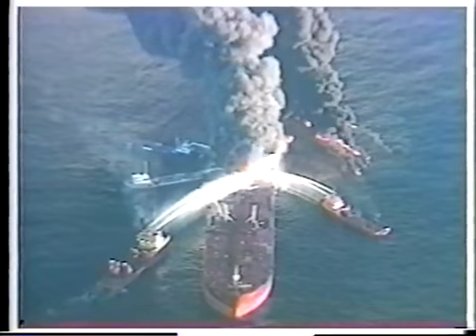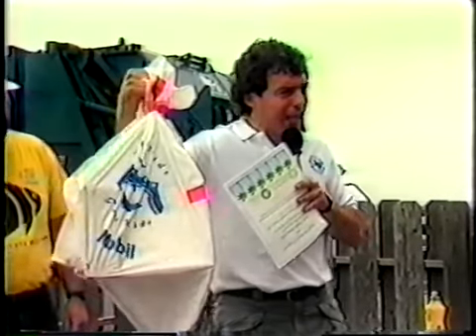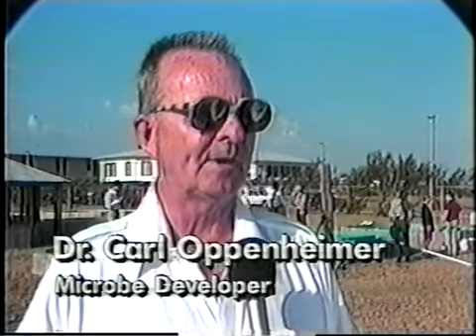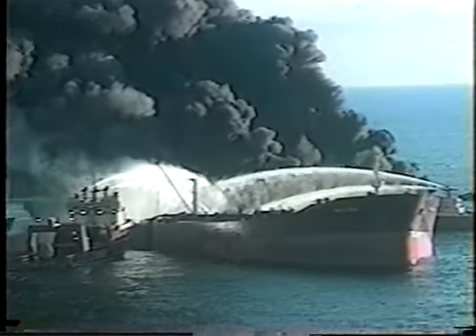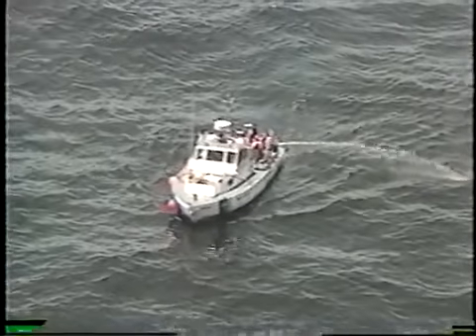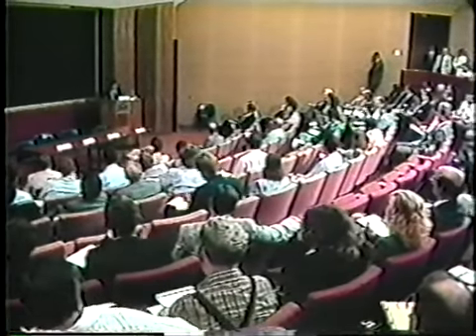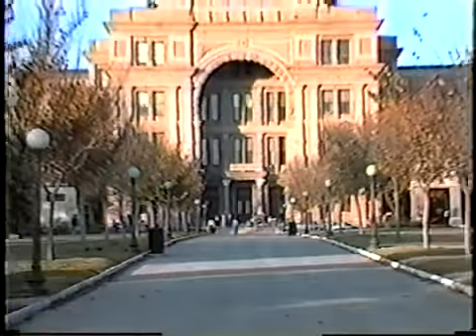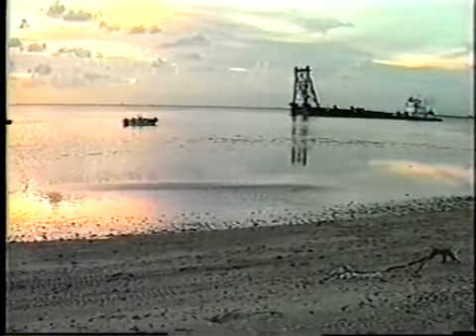Megaborg последствия розлива и пожара